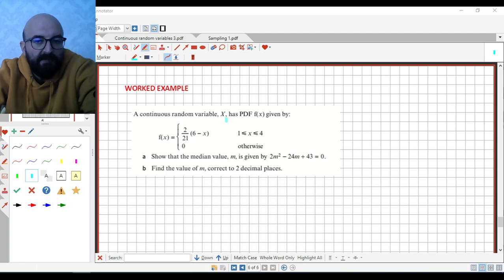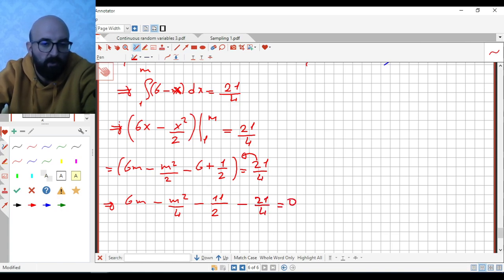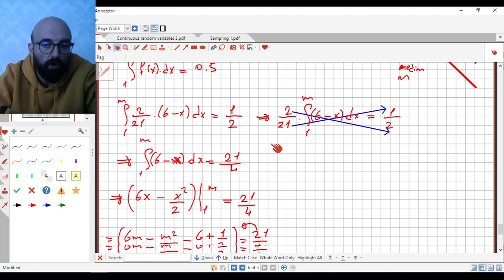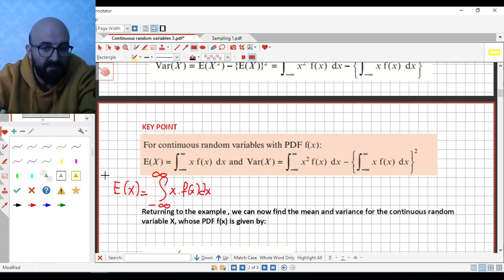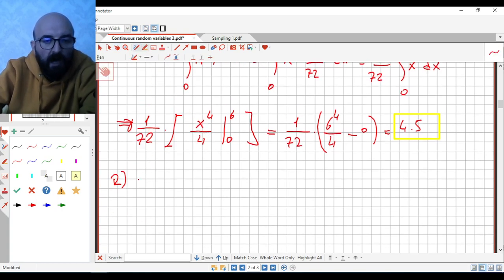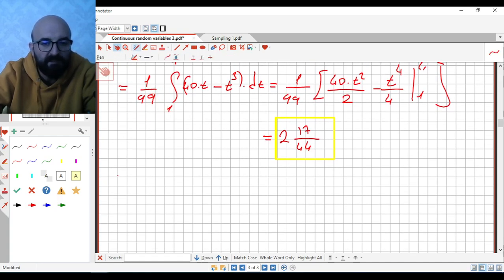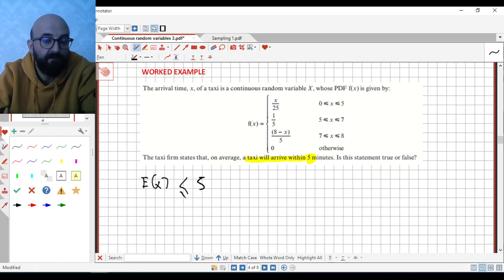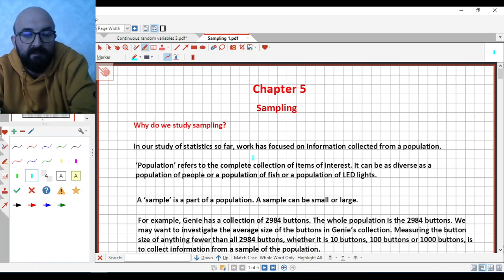The A Level lesson video for the 21st of November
Finding the expectation and variance